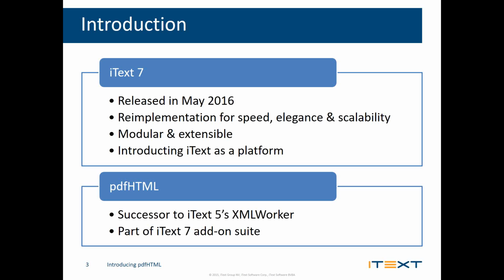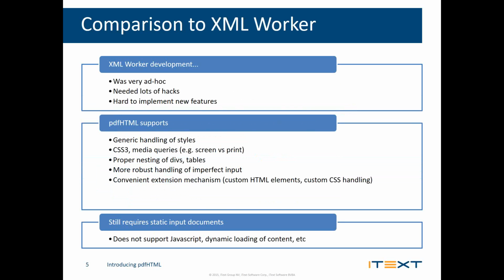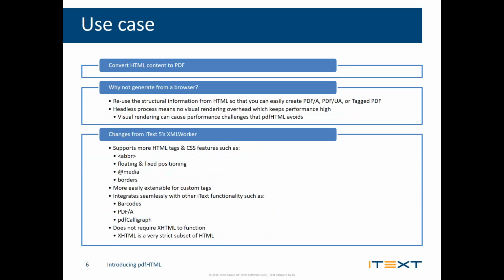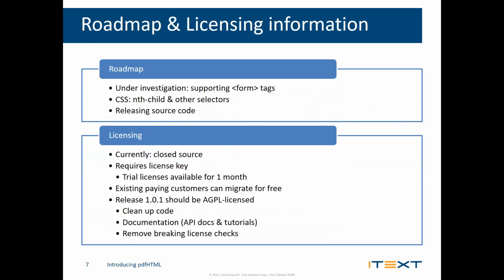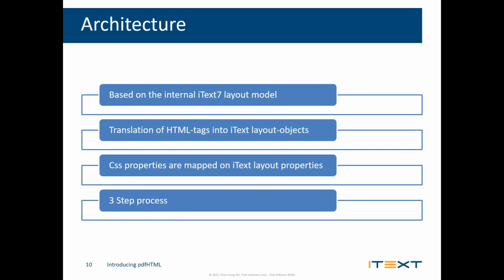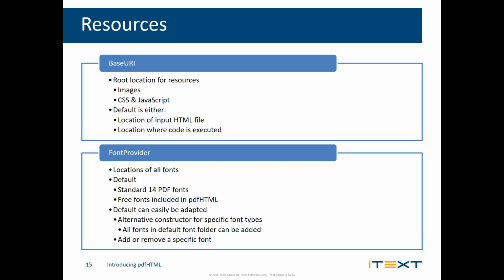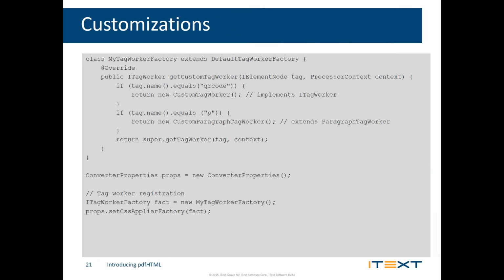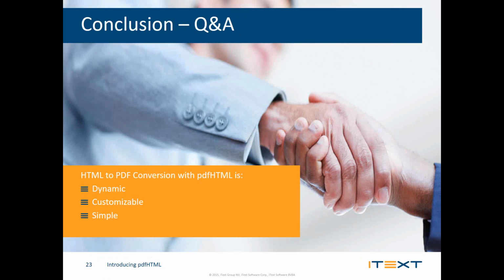pdfHTML, converting HTML to PDF with iText 7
This introduction webinar covers the pdfHTML add-on for iText 7.  Giving you a walk through of how we can help you convert HTML to PDF, easily with iText.